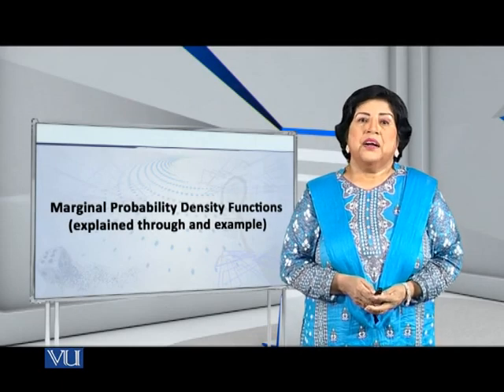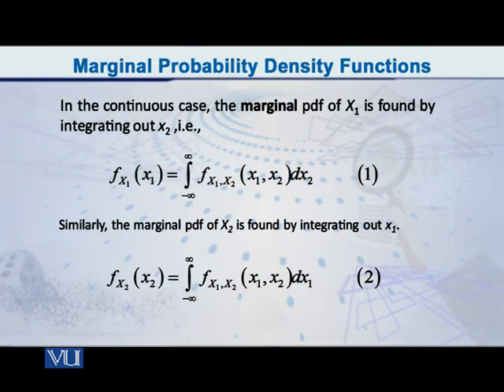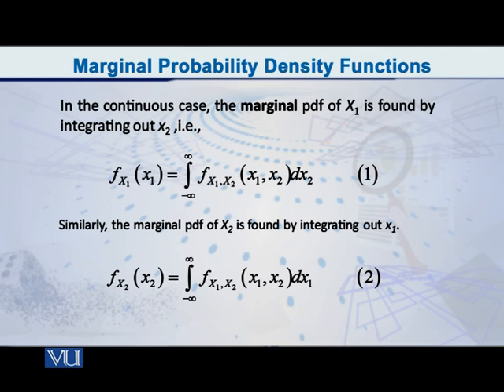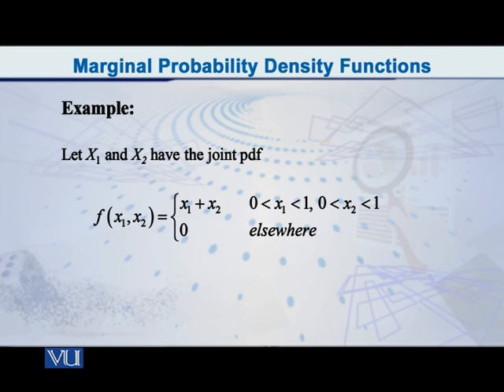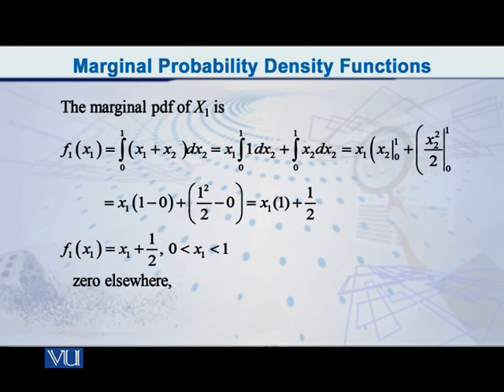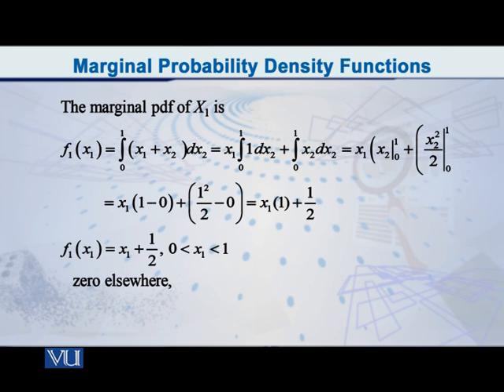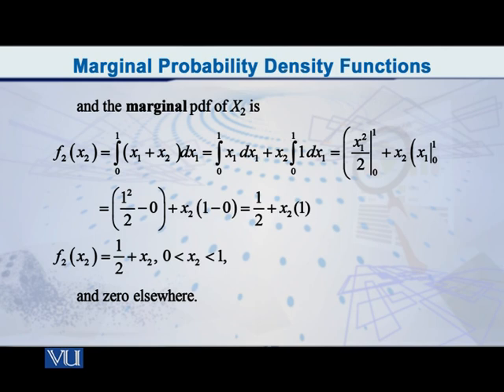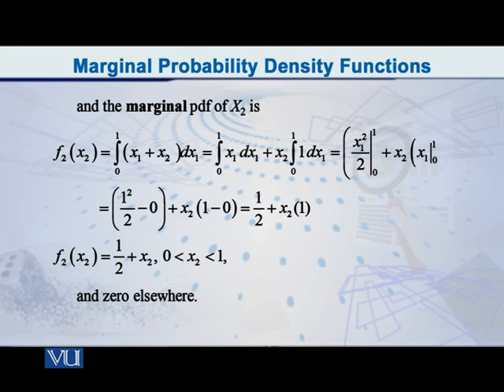Marginal Probability Density Function - Concept | Probability Distributions | STA642_Topic084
Topic084 - Marginal Probability Density Function - Concept